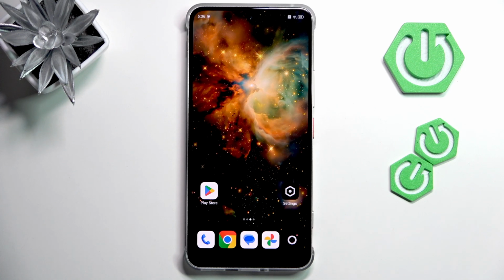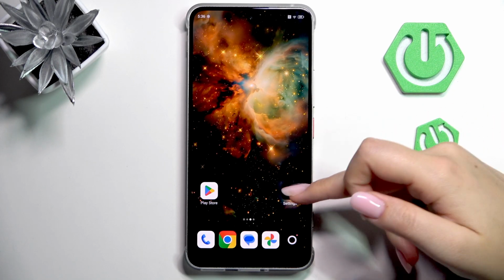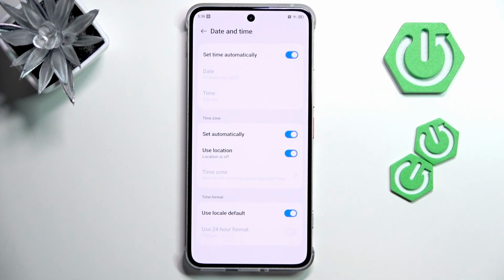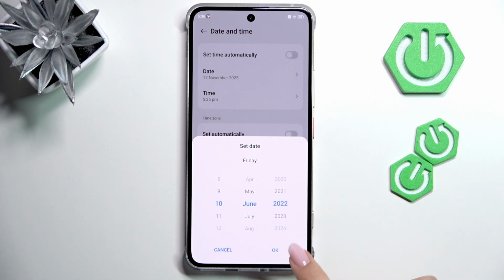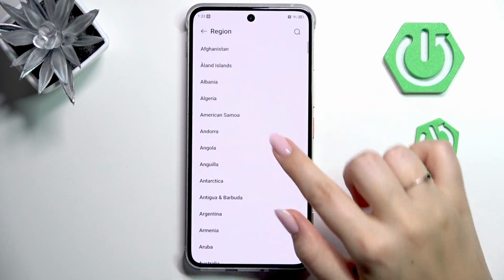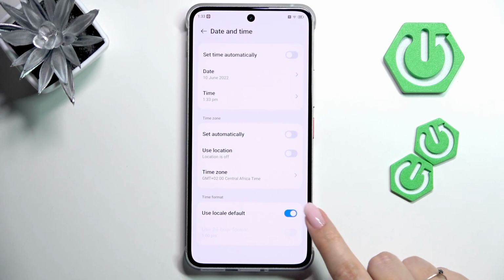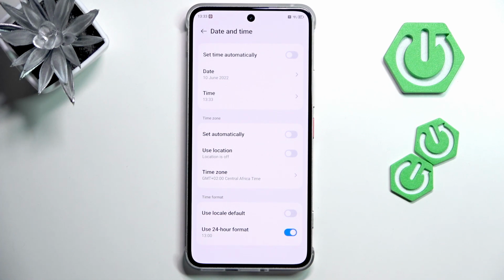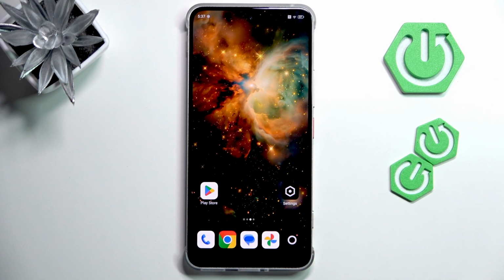How to Change Date and Time on NUBIA Focus 2 Ultra 5G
In this short, clear video I show how to change date and time on the NUBIA Focus 2 Ultra 5G. You will learn how to open Settings, go to System → Date & time, turn off automatic date & time, manually set the date and time, choose the correct time zone, and switch between 12-hour and 24-hour formats. These simple steps help when the automatic time is wrong or when you need to set a custom time on your Nubia phone.

How to change time zone on NUBIA Focus 2 Ultra 5G?
How to switch between 12-hour and 24-hour format on NUBIA Focus 2 Ultra 5G?

0:00 Intro
0:07 Open Settings and go to System
0:21 Open Date & time menu
0:26 Turn off automatic date & time
0:34 Manually set the date
0:42 Manually set the time
0:55 Change the time zone
1:00 Switch 12/24-hour format
1:13 Re-enable automatic options and location
1:17 Outro